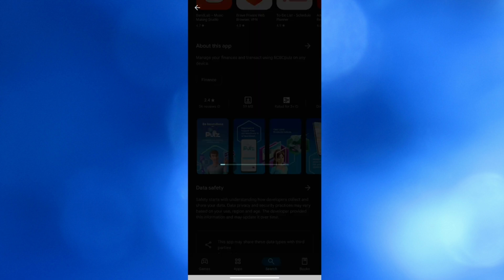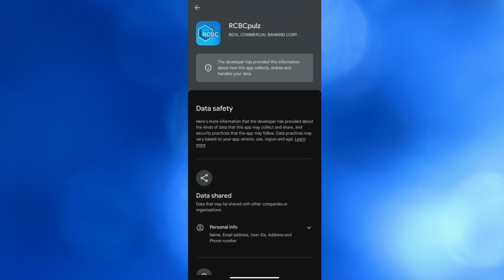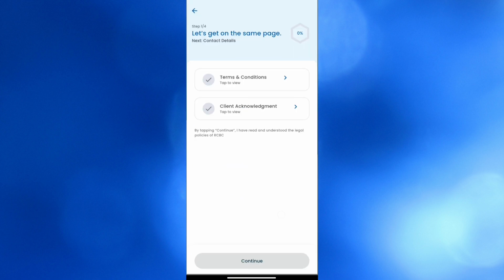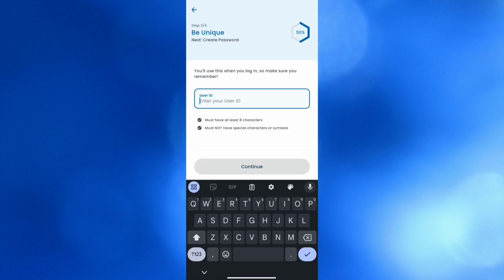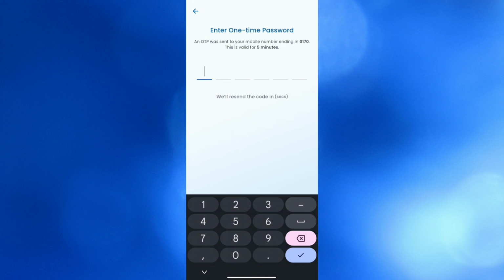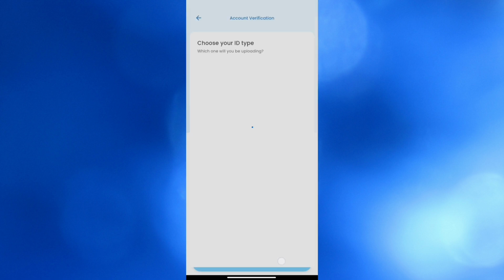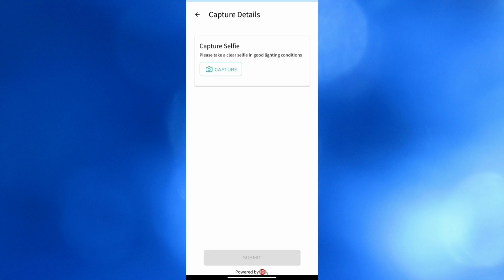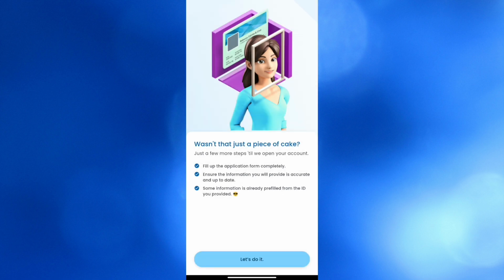RCBC Pulz Review & Sign Up Tutorial (2026) | How to Register on RCBC Pulz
In this tutorial we have shown rcbc pulz new account / rcbc pulz personal loan / how to loan rcbc pulz / apply rcbc pulz personal loan /